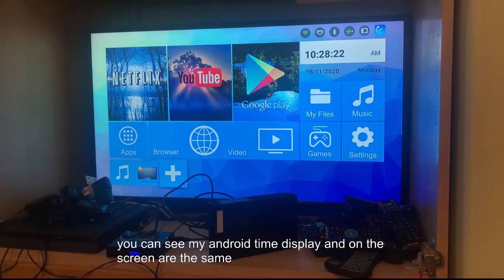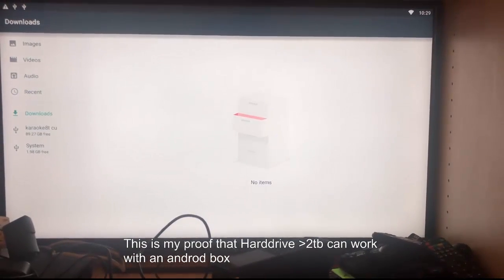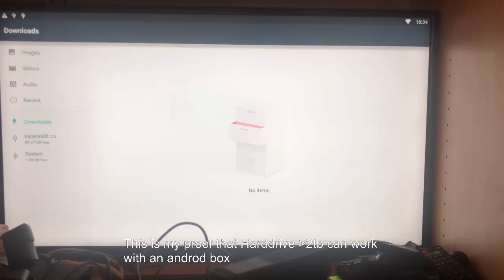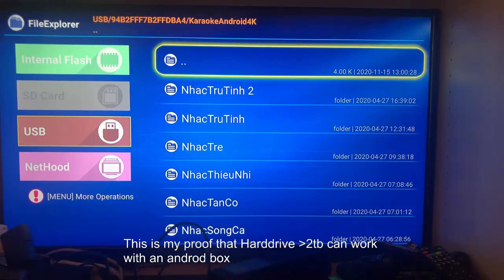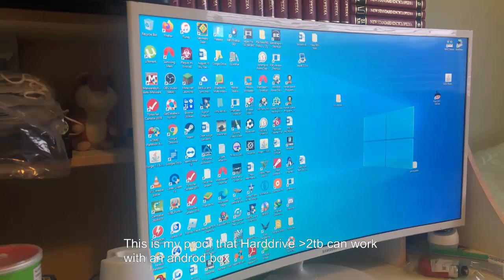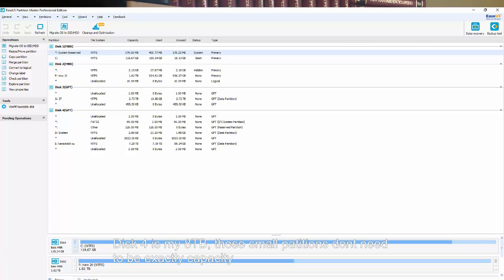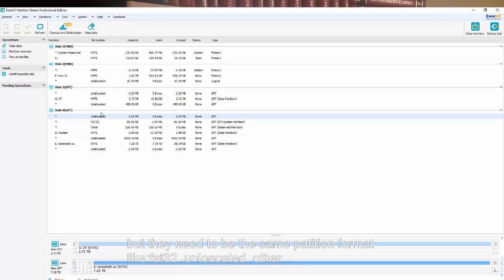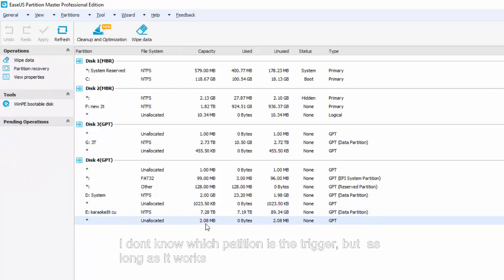how to make 8tb HD work on an android tv box?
hello
you need to have some of the HD partition software to format you HD